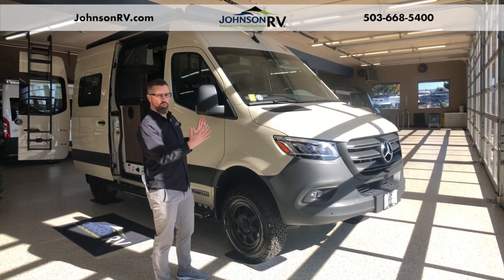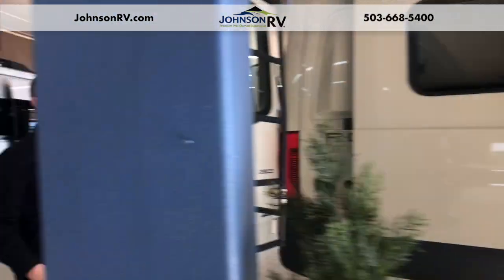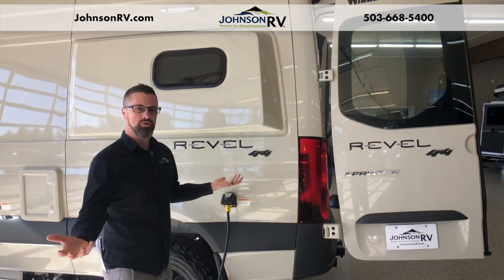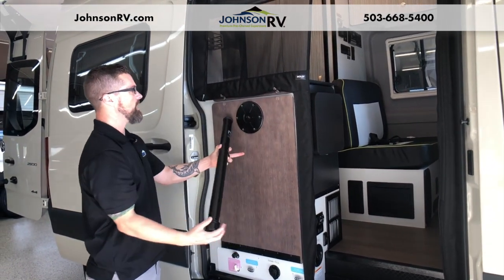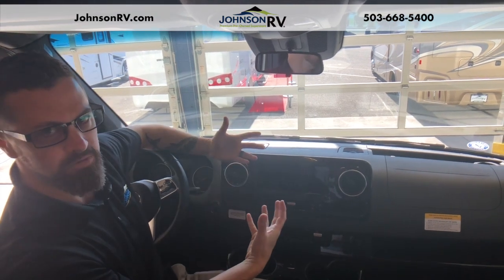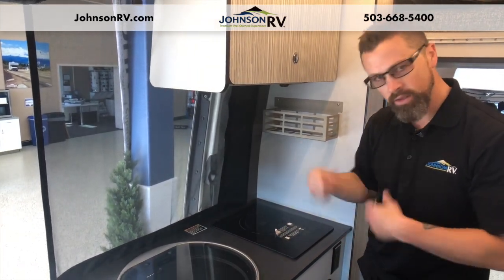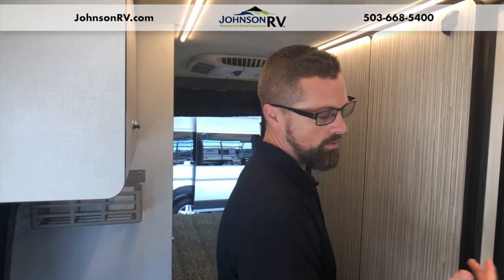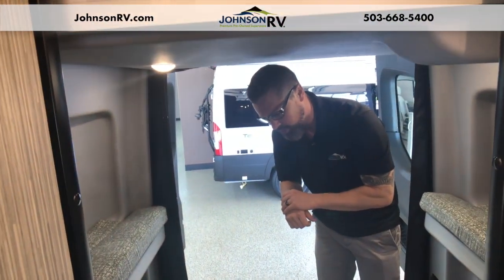2020 WINNEBAGO REVEL 44E - Stock #14374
Who said you need a huge motorhome to see the country? This unit has everything you need for your next journey, and the four wheel drive allows you to go off the beaten path! Every space has been thought out in this model to maximize storage and sleeping space. The power lift bed is perfect for a good night's rest and the gear garage below can store your bikes or hiking gear. Additional sleeping space can be found on the Flex Bed system which provides a 25" x 69" bed converted from the bench seat and pull-up dinette table. This unit features an all-in-one gear closet and wet bath, so you can use it to clean up or store your hiking gear. You can plan to go off-grid since this model includes a solar panel and battery charger and the dual-pane acrylic windows with insulated shades allow you to camp in the snowy mountains if you wish and you can be sure to stay warm!